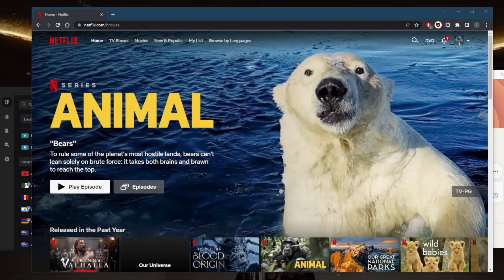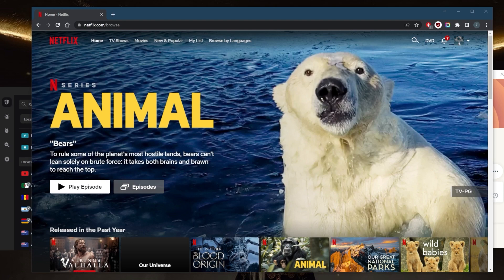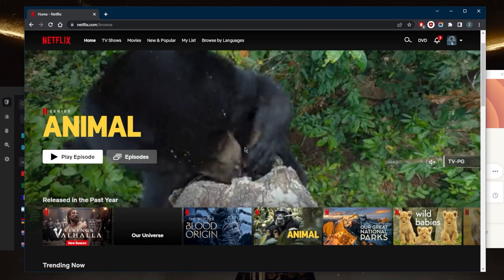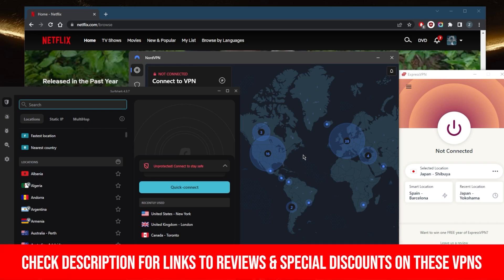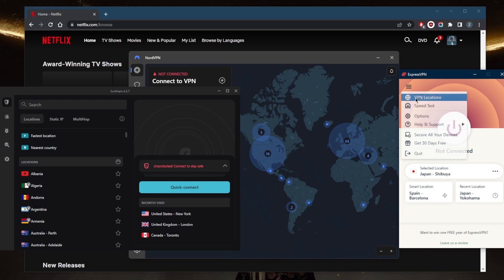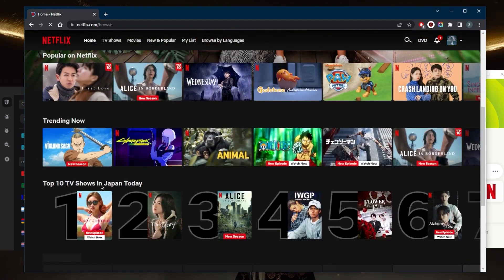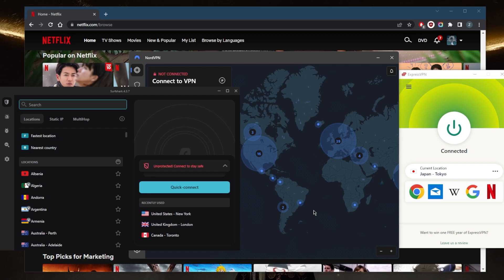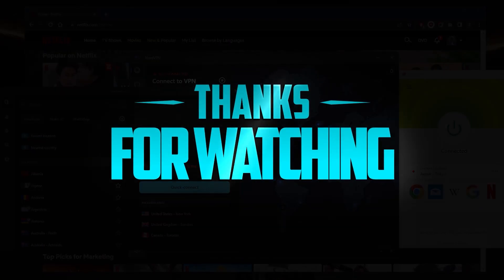Can I Watch Japanese Netflix Without a VPN?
Can I Watch Japanese Netflix Without a VPN? Discover if you can access Japanese Netflix without a VPN! Learn the best way to stream Japanese content on your device. Watch now!

How's it going, everybody? Welcome back. So a lot of you guys have been asking, Can you watch Japanese Netflix without a VPN? Now you are able to perhaps access Japanese Netflix, maybe using a proxy or a specific DNS, but it's an incredibly unreliable way of watching Japanese Netflix. Because Netflix is constantly blocking all kinds of traffic when it comes to VPN traffic, proxy traffic, as well as all these other DNS is that are trying to access Netflix. And it takes a really reliable VPN that is proven to be able to access all kinds of Netflix libraries, specifically the Japanese library. So you're gonna need a pretty reliable VPN with a Japanese server in order to access Netflix. Okay, so I've tested over a couple of dozen VPNs. And I've narrowed it down to express Nord and surf shark as the best overall for unblocking all kinds of Netflix libraries and other streaming services. They all vary in budgets and features. So you can pick one over the other depending on what you're looking for out of your VPN and the specific features that you want and your just overall preferences and needs and budget, of course. So let's go ahead and just demonstrate using one of these VPNs. As you can tell, right here it says, if we go all the way down top 10 TV shows in the United States, we're going to have to change that. So if we go to express VPN to demonstrate and just pick one of these, let's just go for the Tokyo one this time, and we're going to connect to the Tokyo server, you can again use any of these VPNs and connect to their Japanese servers, and you should be good to go. And now that I'm connected, I'll go ahead and refresh Netflix. And I want you guys to notice how now it'll say top 10 TV shows in Japan and that's pretty much how you can access Japanese Netflix incredibly reliably and so yeah, that is pretty much it for this video. If you guys are interested in any of these VPNs are finally pricing discounts in description down below that is definitely the best way of accessing Japanese Netflix and without a VPN again, it's going to be pretty difficult unless you're physically located in Japan of course Alright, so you'll find the reviews down below as well as links to pricing and discounts that are covered by 30 day money back guarantee if you're not satisfied with any of these for whatever reason and that is it for this video, comment below if you have any questions. Have a wonderful day.

Hope you enjoyed my Can I Watch Japanese Netflix Without a VPN? Video.